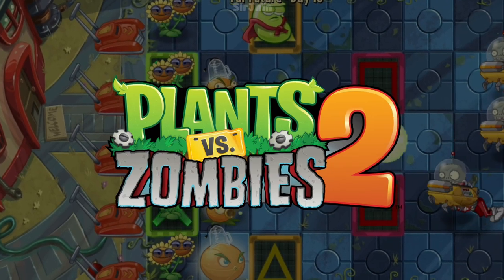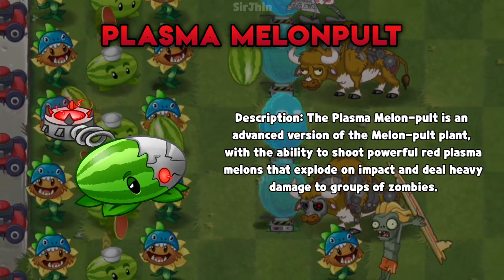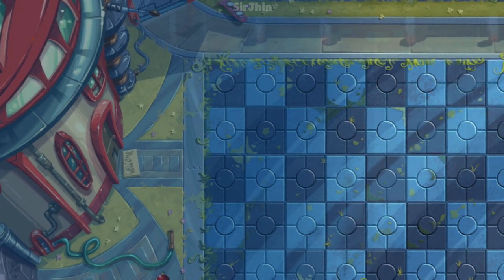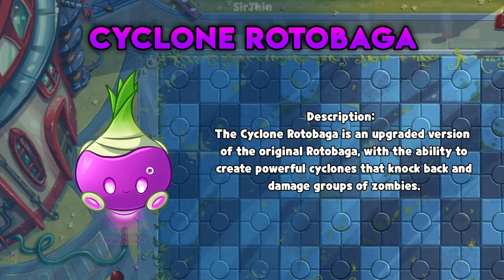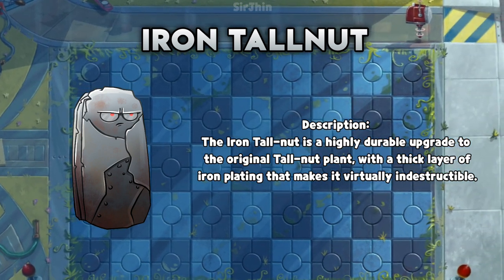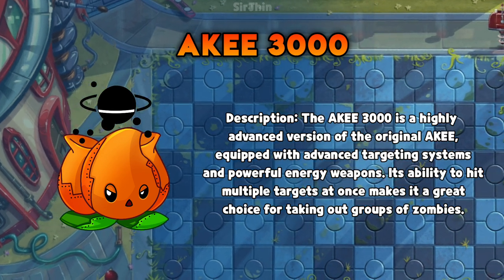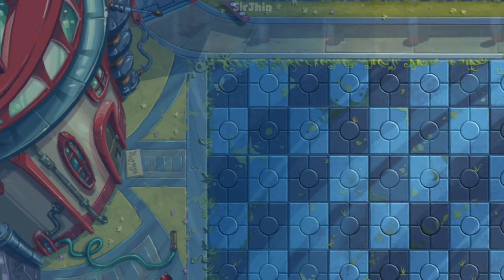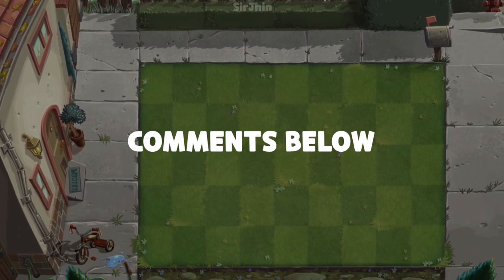I Made Normal Plants Robotic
ROBOTS!

timestamp
0:00 Intro
0:09 Peashooter
0:55 Melon Pult
1:40 Bonk Choy
2:33 Potato Mine
3:17 Rotobaga
4:00 Tall Nut
4:44 Toadstool
5:30 AKEE
6:14 Pea Pod
6:57 Grape Shoot

 is a 2013 free tower defense video game developed by PopCap Games and published by Electronic Arts. It is the sequel to Plants vs. Zombies, and was released worldwide on Apple App Store on August 15, 2013, and Google Play on October 23, 2013.

°More info about the game:
 °Plantforms: Android,IOS
 °Publisher: EA - Electronic Arts:

Tags;
Fusion PVZ2